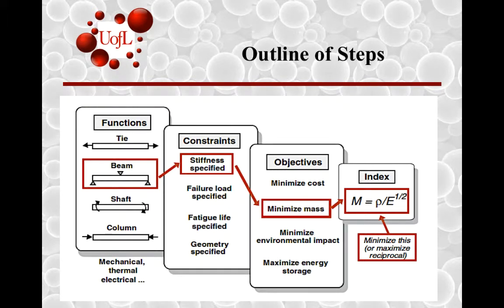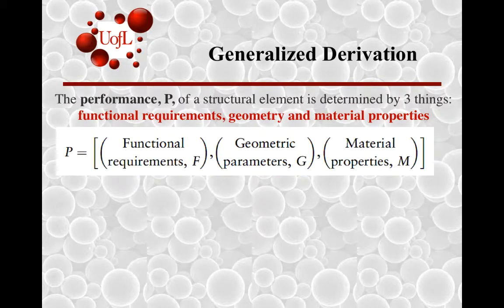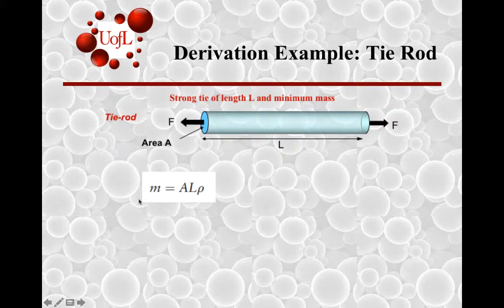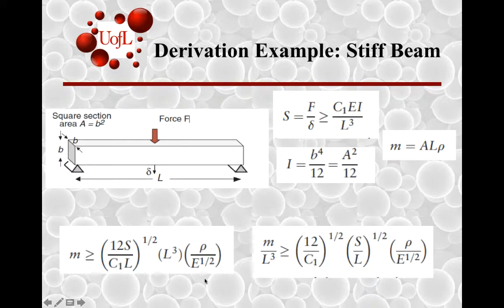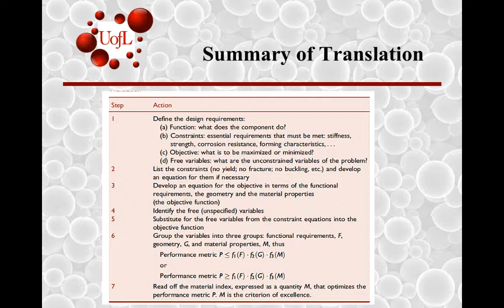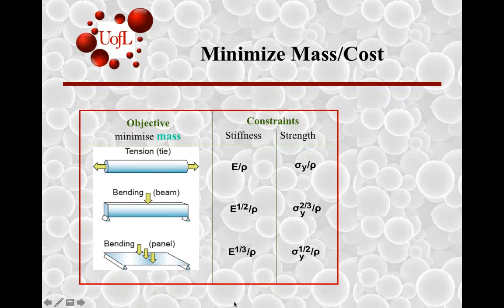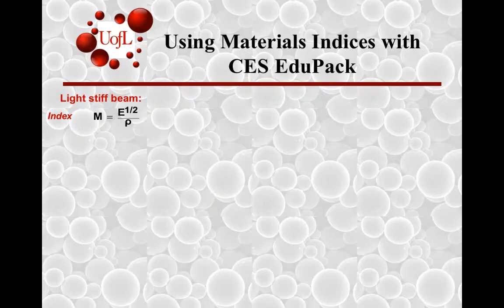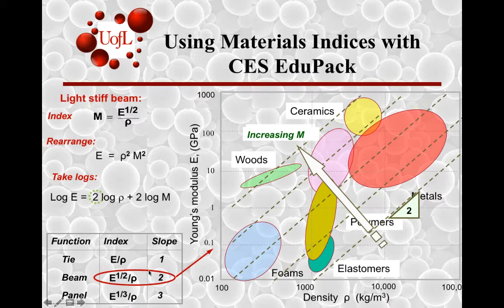ME 575 DFMDT Lecture 5 Materials Selection I Part 3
This is the third part of the  four-part Lecture #5 on Selecting Materials-I in Module 1: Materials Selection from the course on Design-To-Manufacture Digital Tools taught by Prof. Sundar V. Atre, Endowed Chair of Manufacturing & Materials at the University of Louisville.